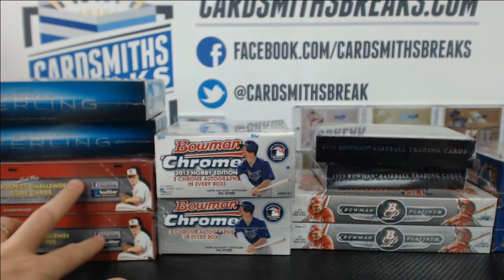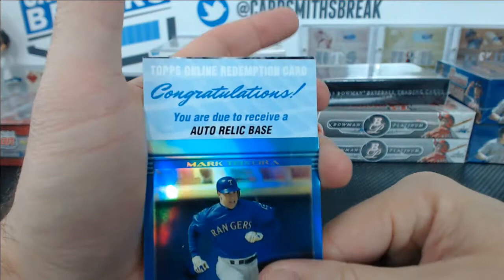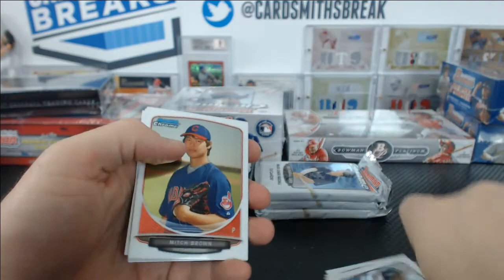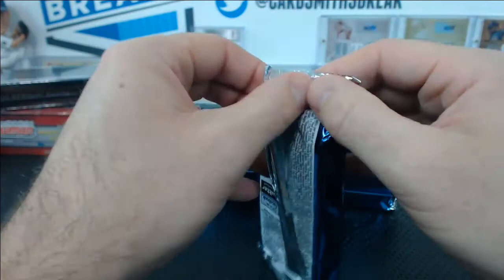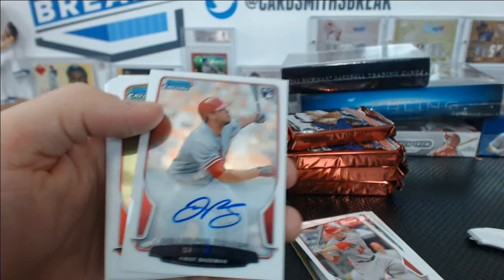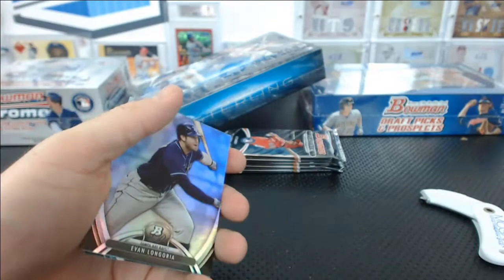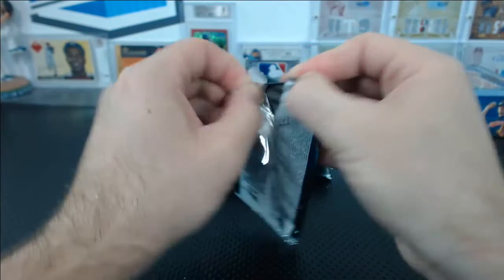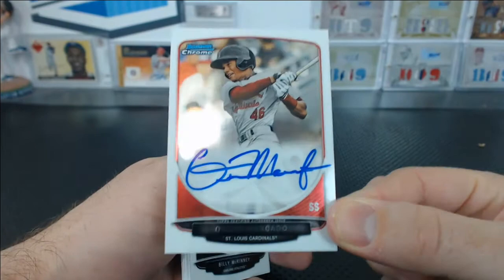2013 Bowman Anthology Break #4